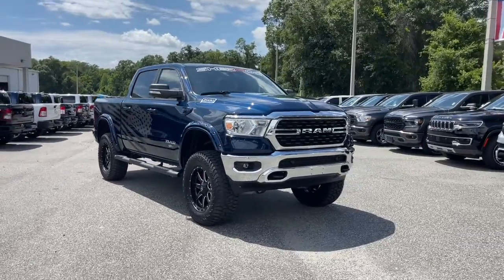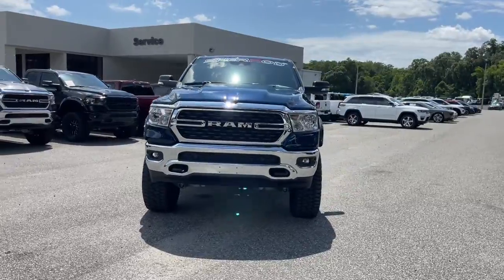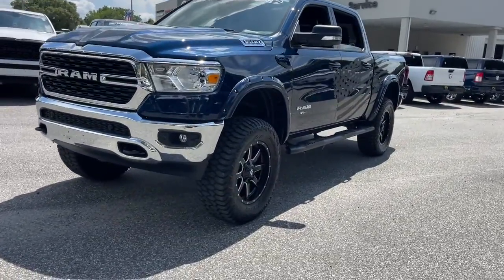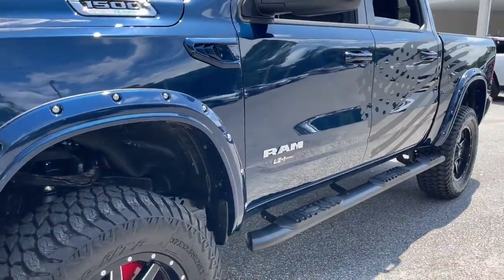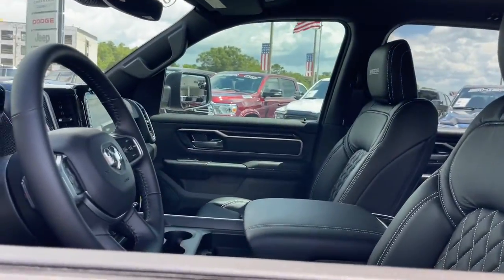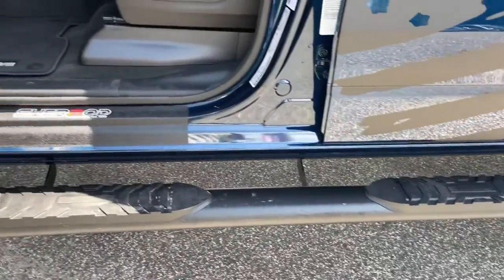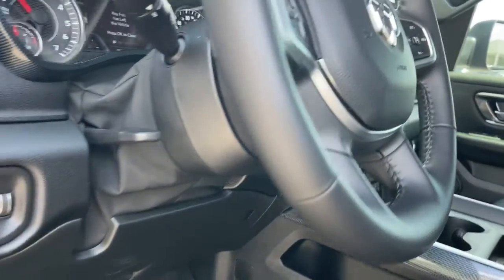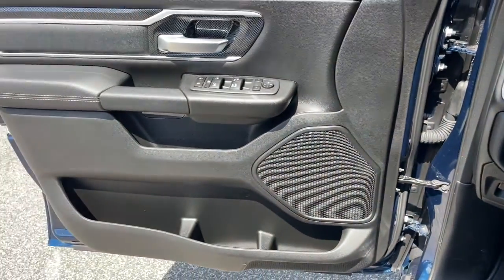2022 Ram 1500 Jacksonville, Orange Park, Gainesville, Ocala, Lake City, FL 224952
Patriot Blue Pearlcoat New 2022 Ram 1500 available in Jacksonville, Florida at Murray CDJR. Servicing the Orange Park, Gainesville, Ocala, Lake City, FL area.

#{MAKE}
#{MODEL}
2022 Ram 1500 Big Horn/Lone Star - Stock#: 224952 - VIN#: 1C6SRFFT5NN224952

Murray CDJR
15160 US Highway 301 South

15 YEARS/150000 MILES OF WORRY FREE WARRANTY AT NO CHARGE!! Patriot Blue Pearlcoat 2022 Ram 1500 Big Horn/Lone Star Priced below KBB Fair Purchase Price! Price Includes: $1000 - National Retail Bonus Cash 22CNA1. Exp. 07/05/2022 $500 - Chrysler Capital 2022 Bonus Cash 22CN5. Exp. 07/05/2022 $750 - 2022 National Retail Consumer Cash (Type 1/B) 22CN1. Exp. 07/05/2022 $750 - Southeast BC Bonus Cash SECNA. Exp. 07/05/2022